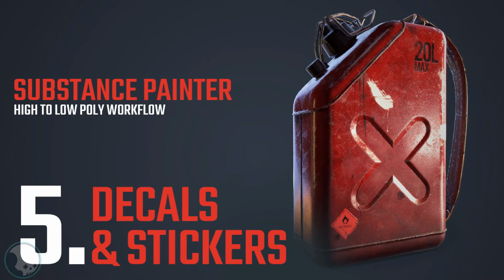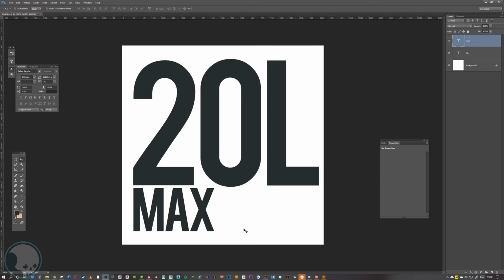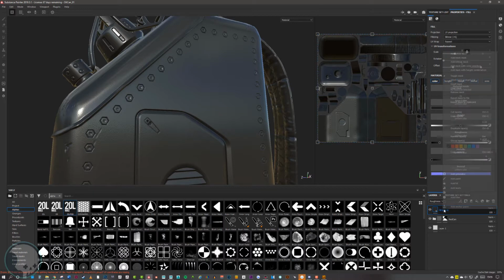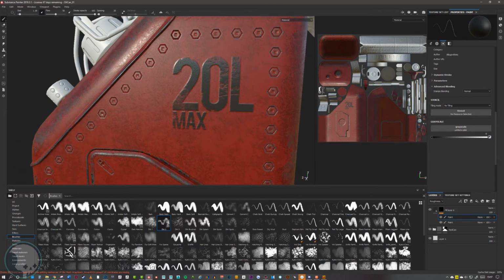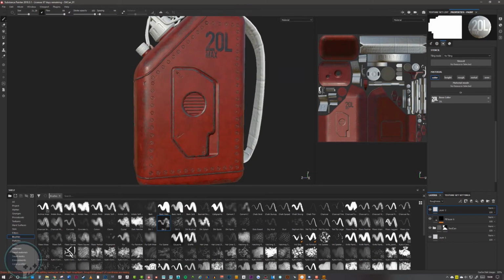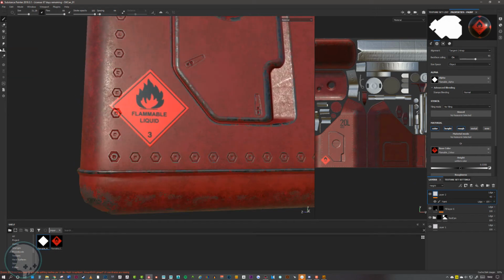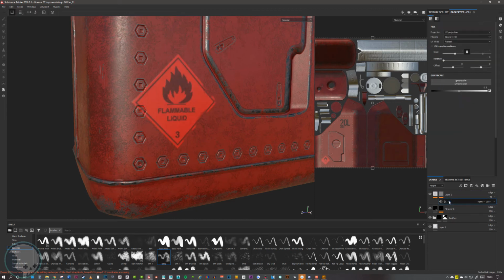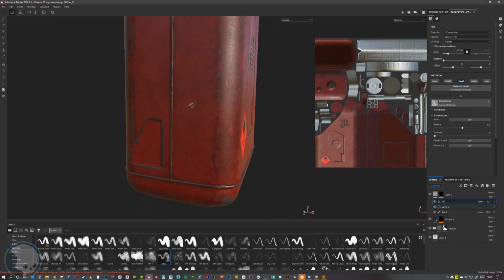PAINTER - High to Low Poly Workflow - 05 - Decals and Stickers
I made this set of tutorials to show my students how to bake high poly details to a low poly mesh as well as a few texturing techniques. - Though some changes have been made to the software since making these, the workflow has stayed pretty much the same.